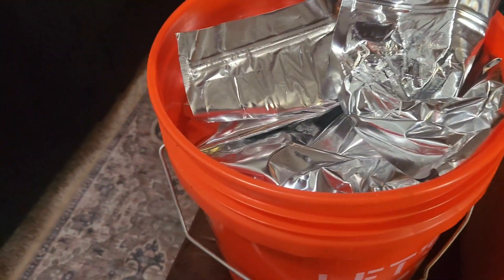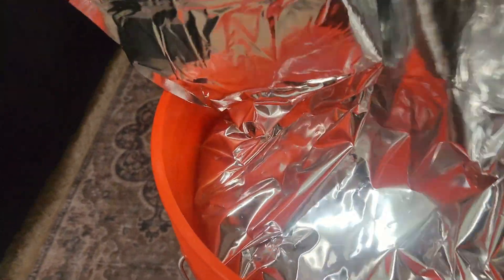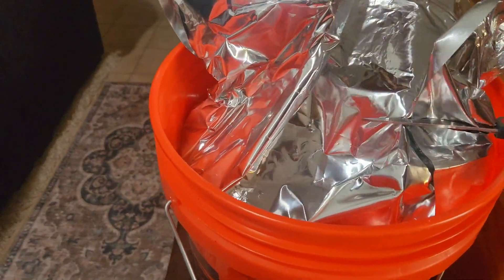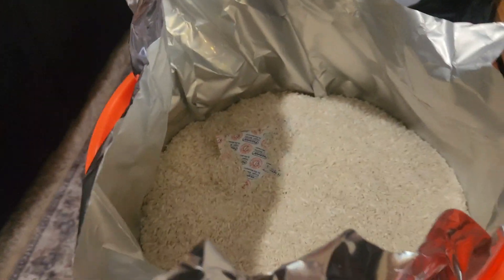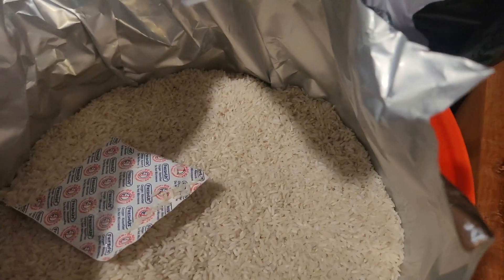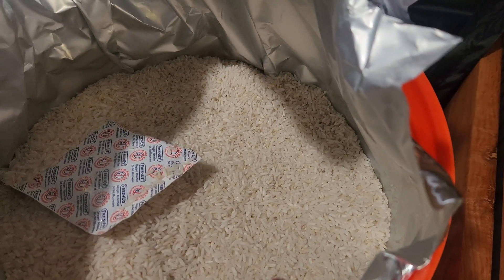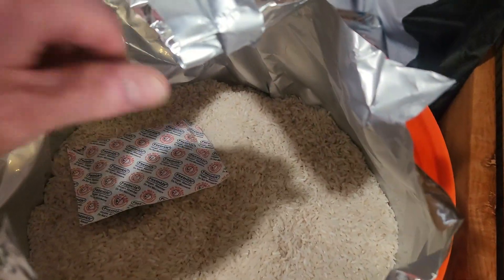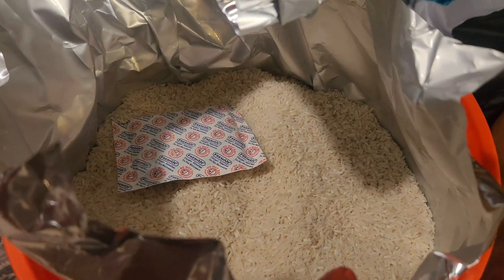FOOD STORAGE : Does freezing rice make it bad? 🤔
Over the past several months I've seen numerous statements on internet forums, prepper groups, etc that if rice is frozen in a mylar bag it will not be any good when thawed. I had always heard the opposite, so - lets find out.